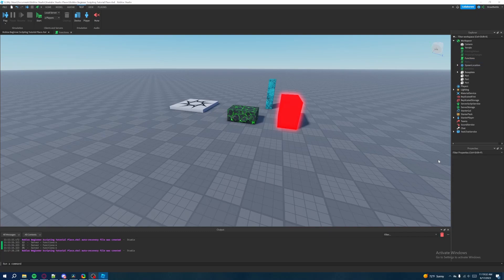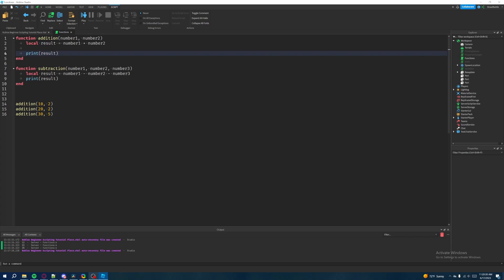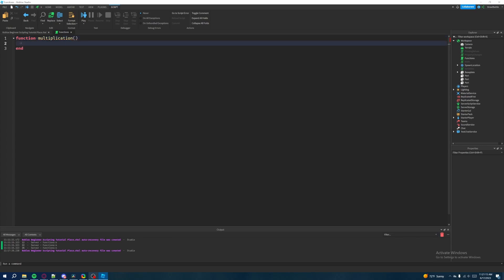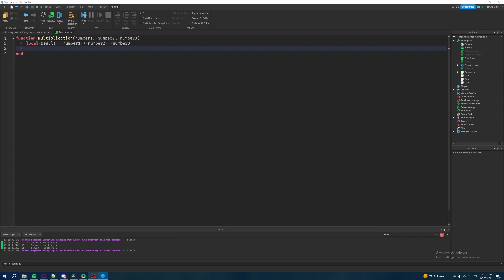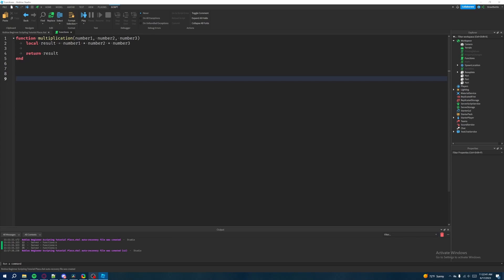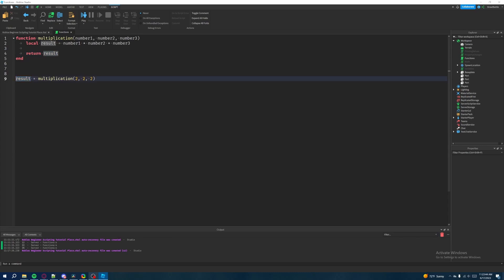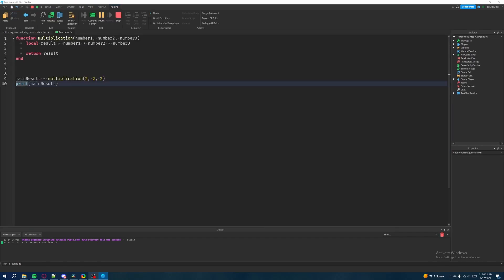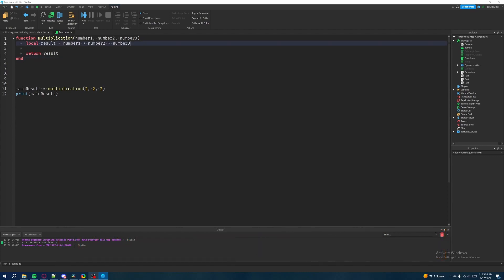Roblox Beginners Scripting Tutorial #9 - Returns (2023)